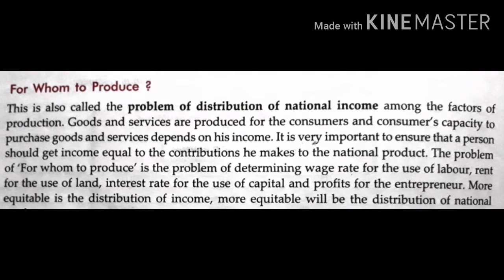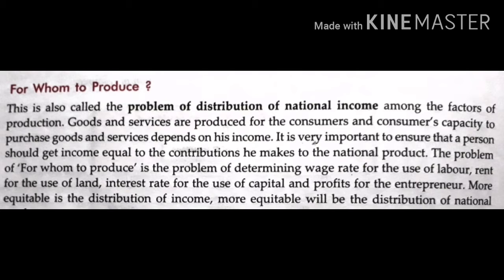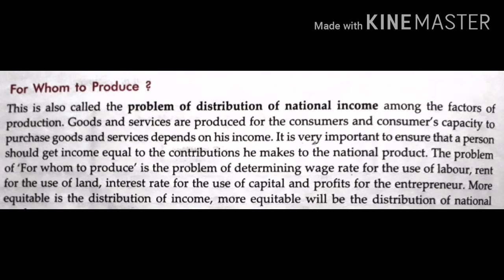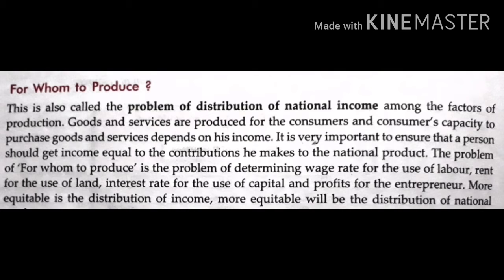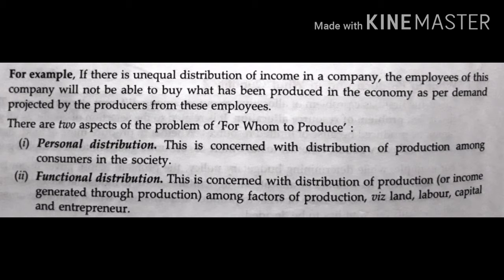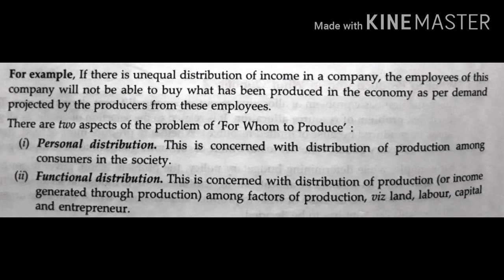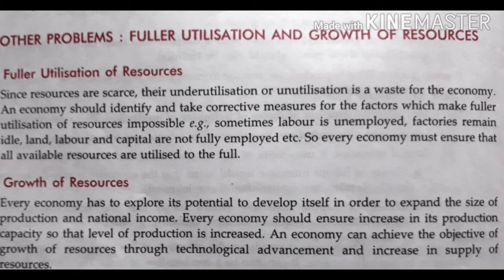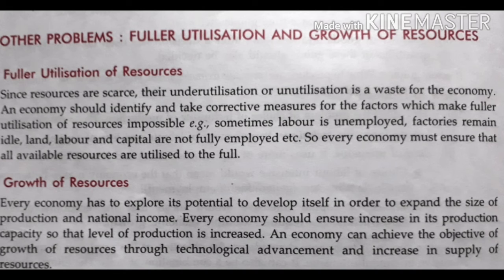Osmand David Class - XI C (Microeconomics)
Ch.1 : Introduction